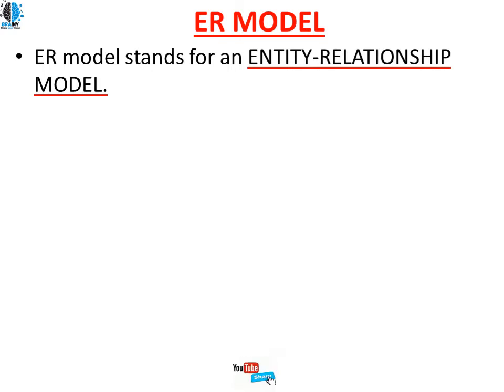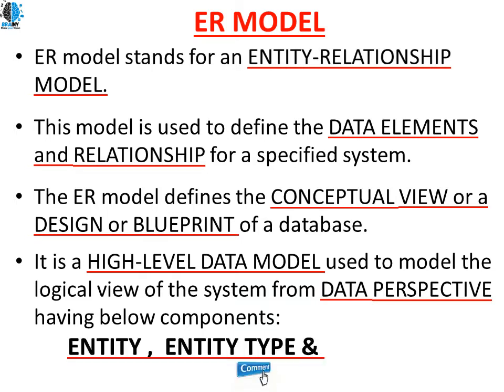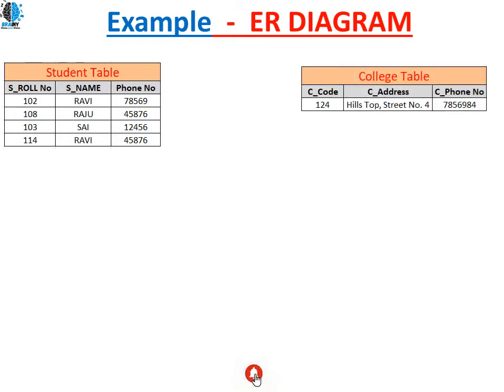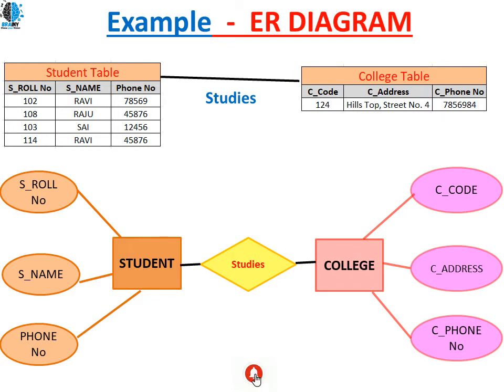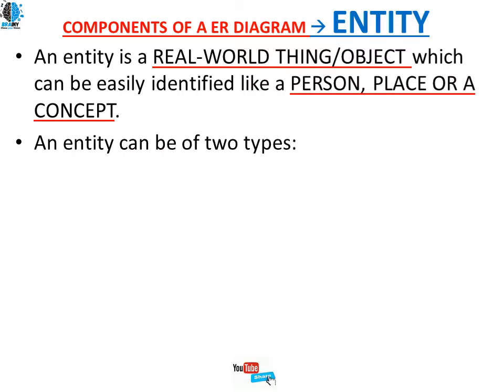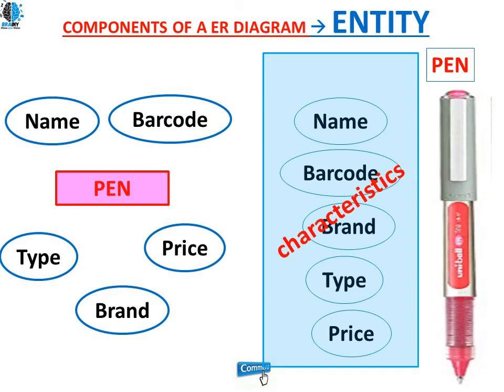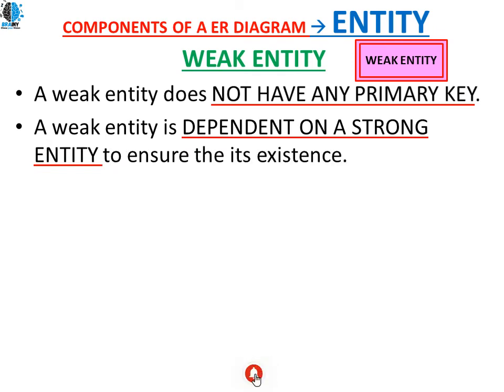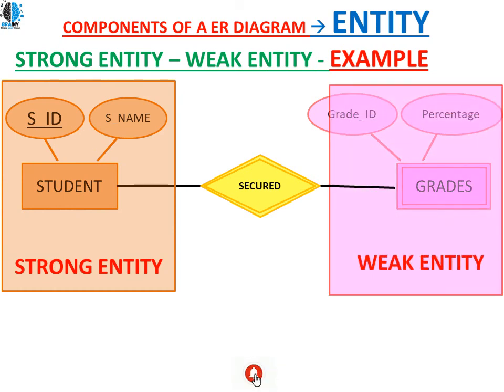Lec#2 ENTITY SET | ENTITY TYPE| ER MODEL IN DBMS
1.What is an E-R DIAGRAM/MODEL?

2.COMPONENTS OF A ER DIAGRAM in DBMS

3. ENTITY ,  ENTITY TYPE & ENTITY SET

4. TYPES OF ENTITIES